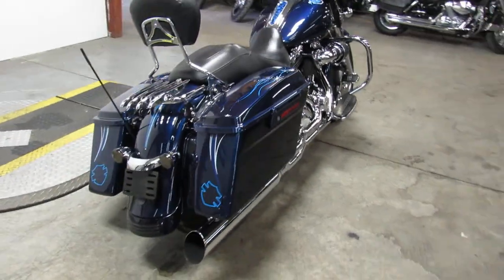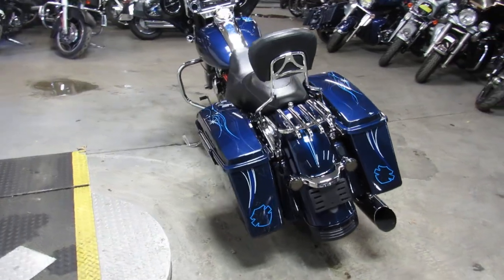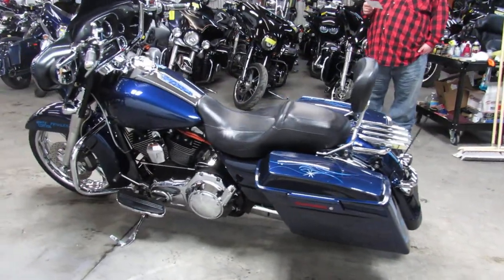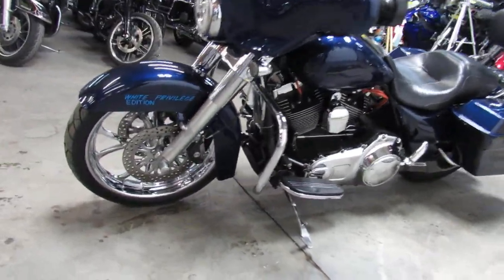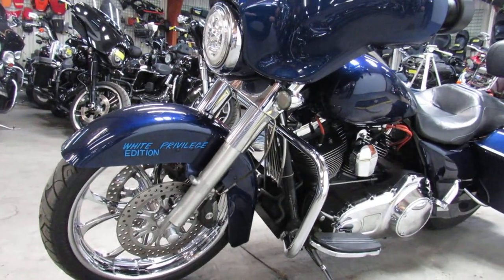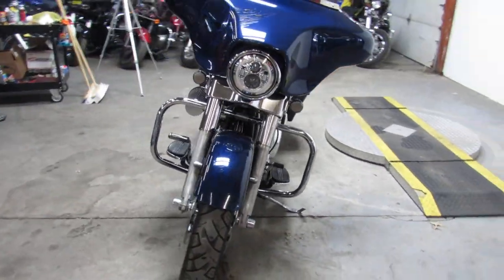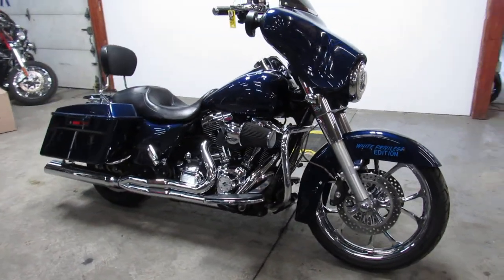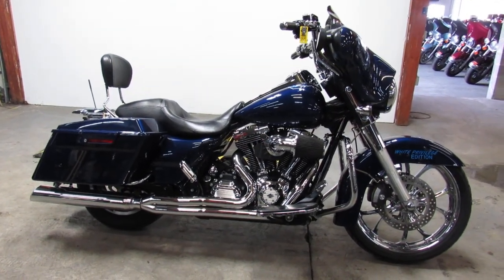2012 HARLEY FLHX FOR SALE IN MI U6290